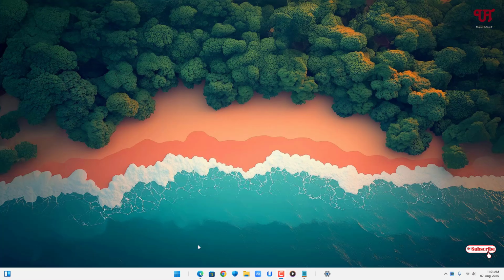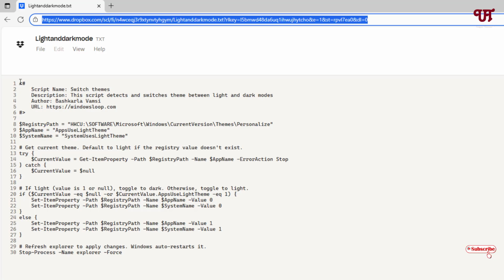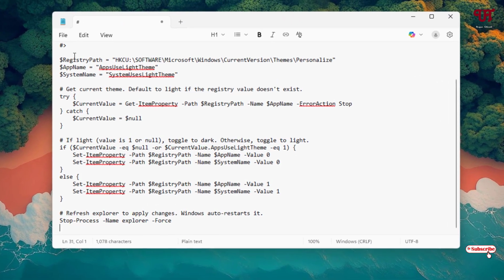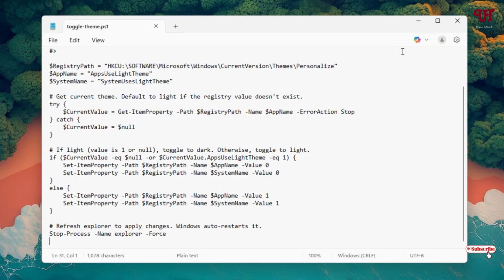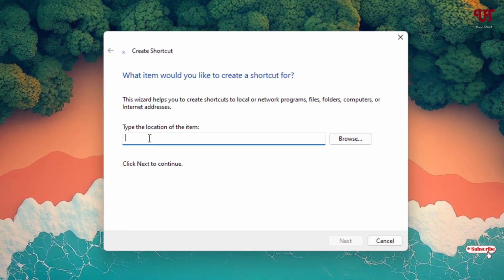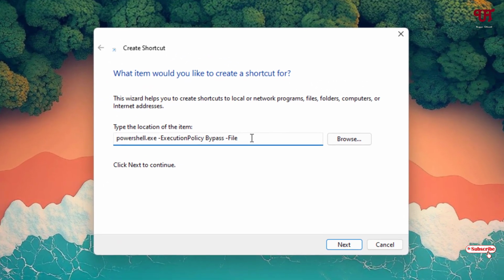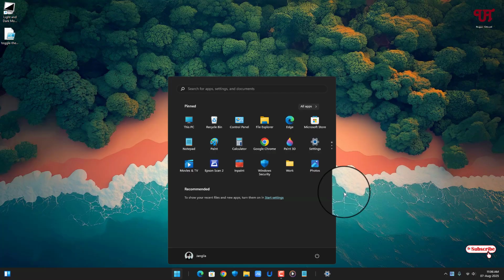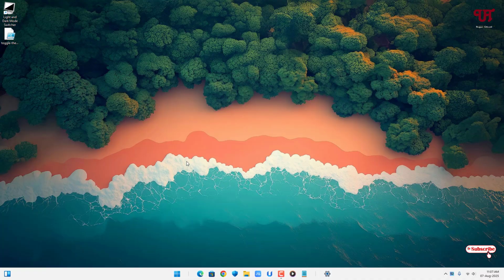How to create a " Light and Dark Mode Switcher " in Windows computer ?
This video tutorial is all about How to create a " Light and Dark Mode Switcher " in Windows computer.

powershell.exe -ExecutionPolicy Bypass -File